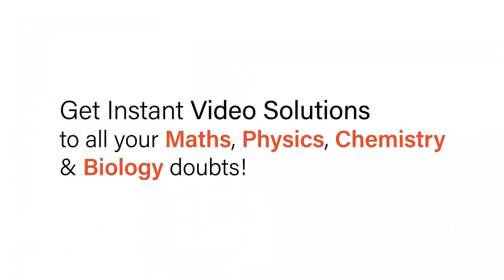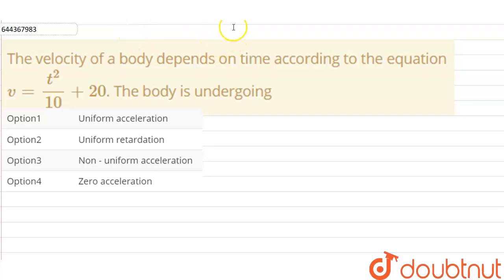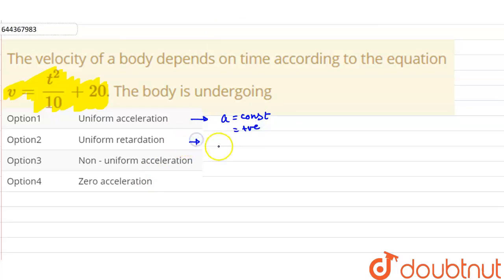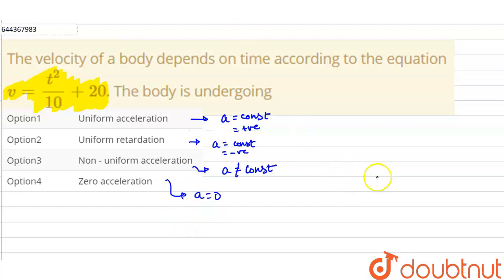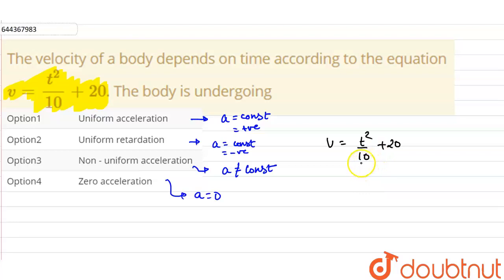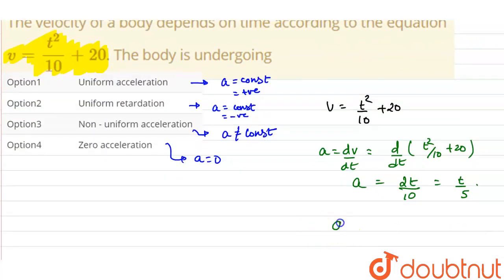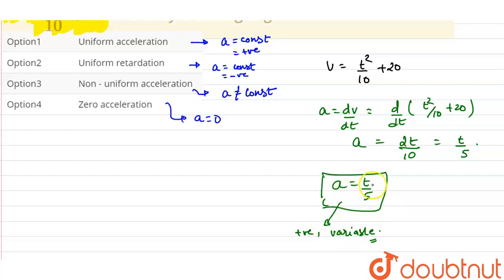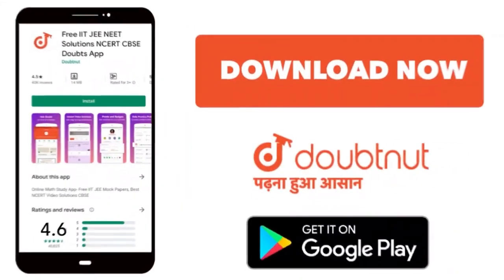The velocity of a body depends on time according to the equation v=(t^(2))/(10)+20. The body is ...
The velocity of a body depends on time according to the equation v=(t^(2))/(10)+20. The body is undergoing
Class: 12
Subject: PHYSICS
Chapter: MOTION IN A STRAIGHT LINE
Board:IIT JEE

👉 Have Any Query? Ask Us.